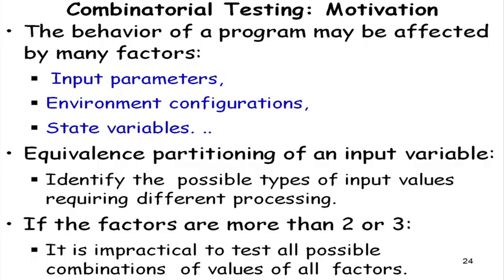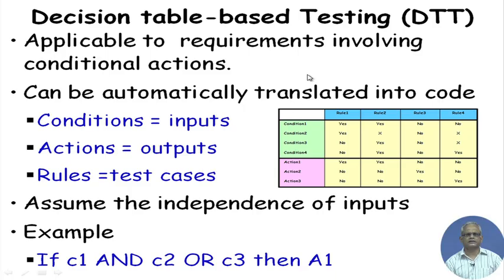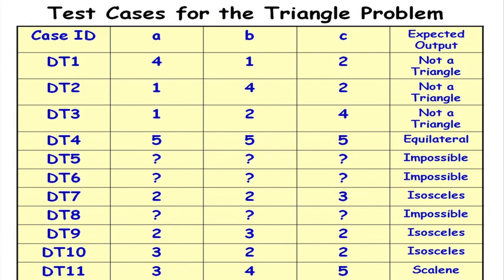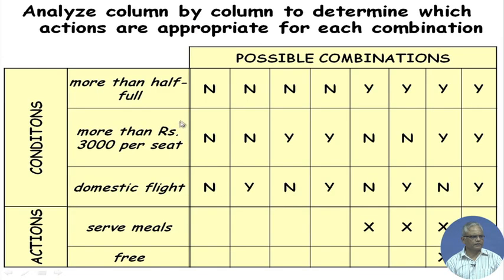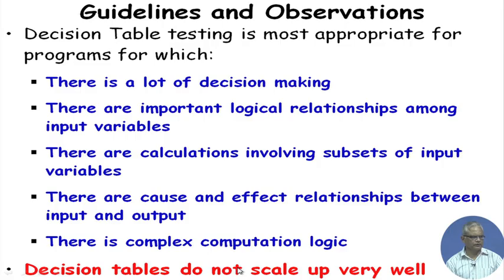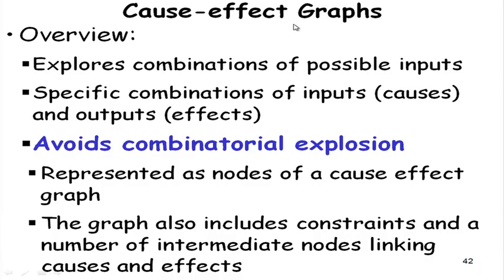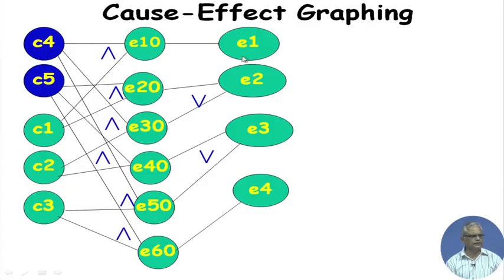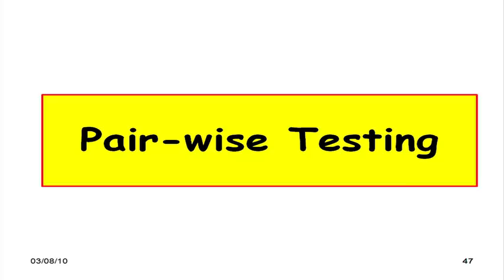Combinatorial Testing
To access the translated content:
1. The translated content of this course is available in regional languages.
 2. Regional language subtitles available for this course
 To watch the subtitles in regional languages:
 1. Click on the lecture under Course Details.
 2. Play the video.
 3. Now click on the Settings icon and a list of features will display
 4. From that select the option Subtitles/CC.
 5. Now select the Language from the available languages to read the subtitle in the regional language.